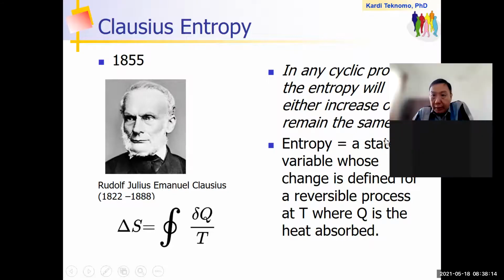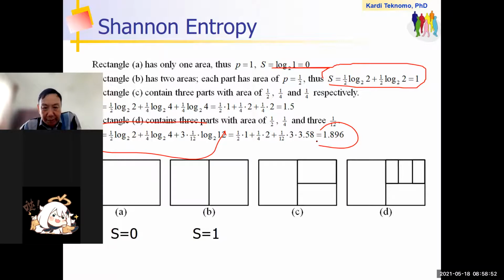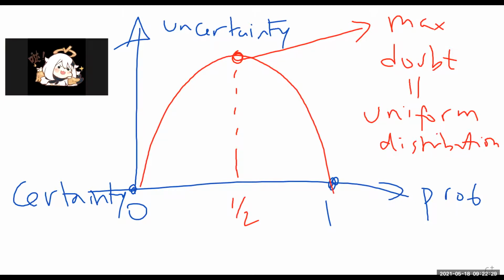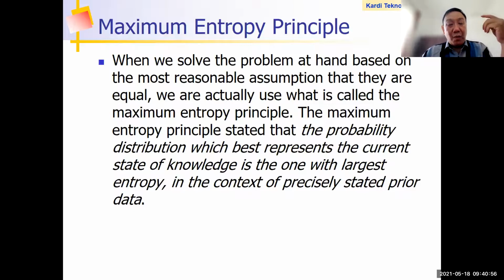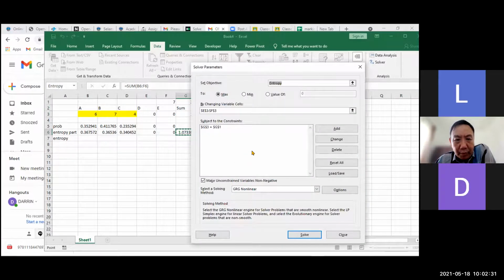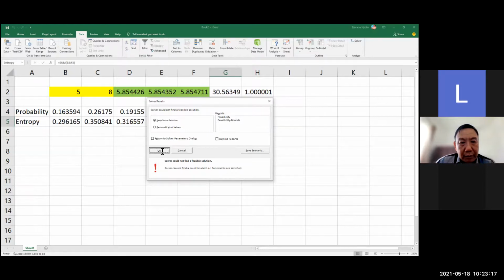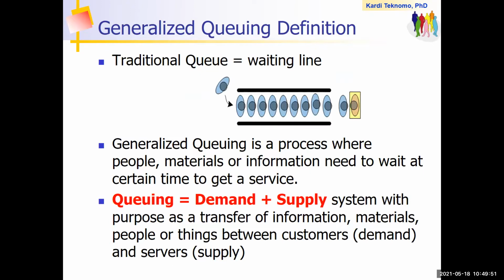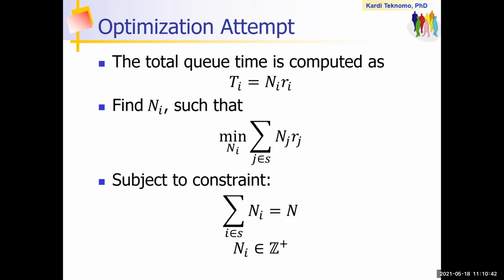OR2 May 18, 2021